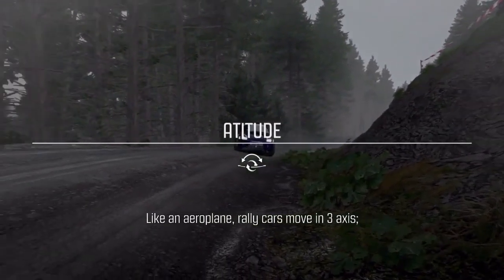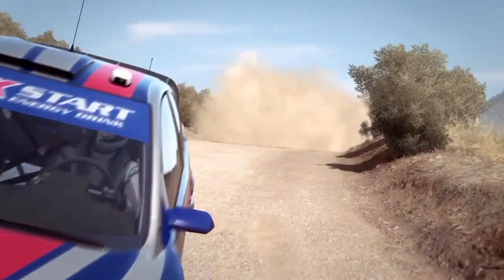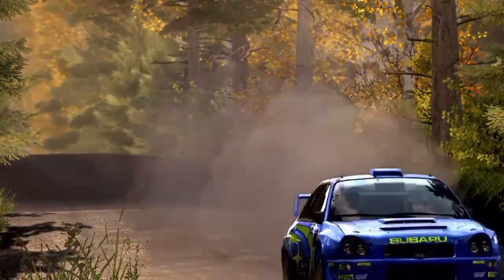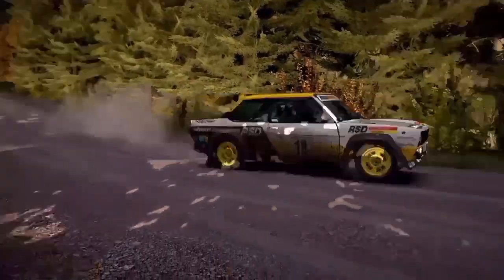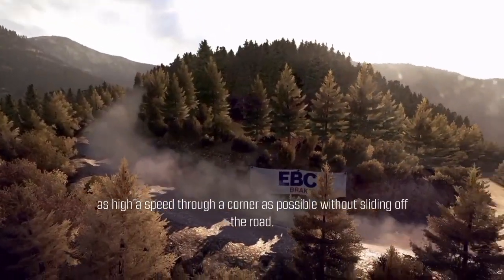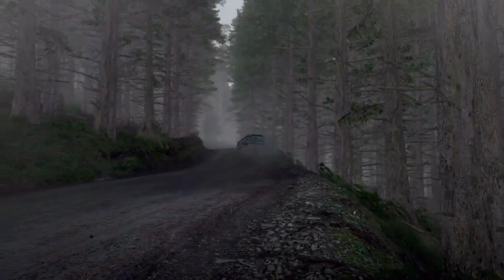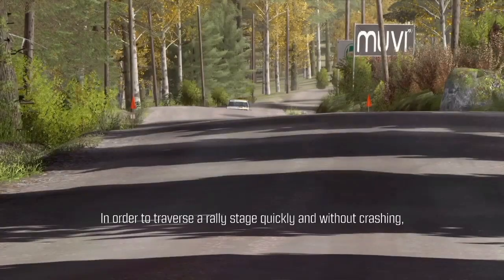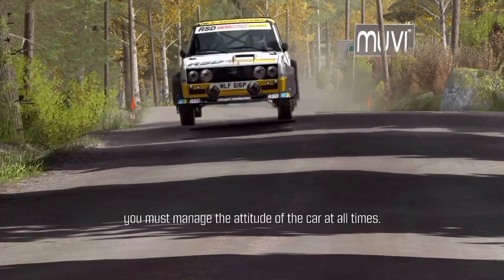Dirt Rally Tutorial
Dirt Rally Tutorial Basic Principles Mindset Racing Line Weight Transfer Attitude Risk & Reward